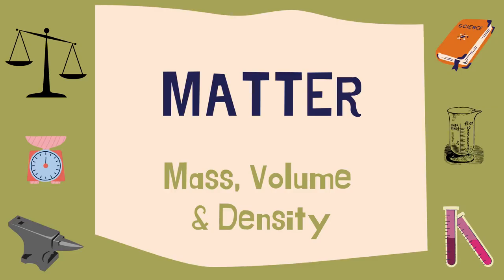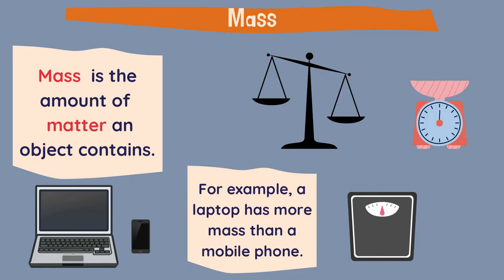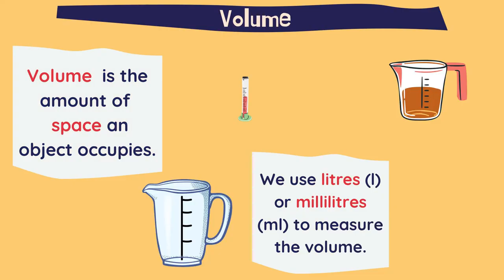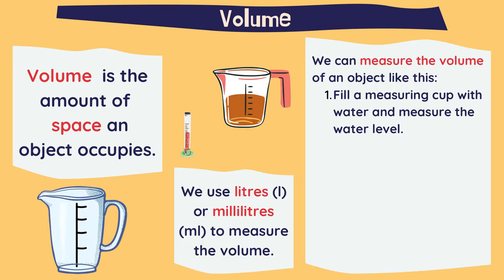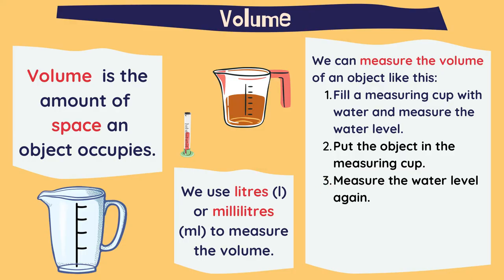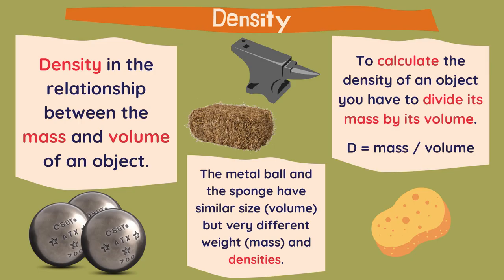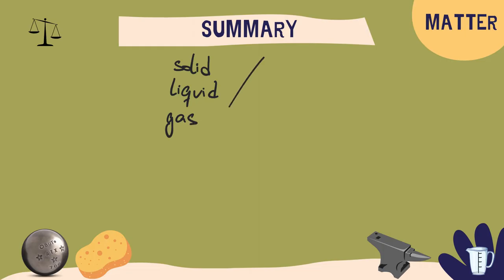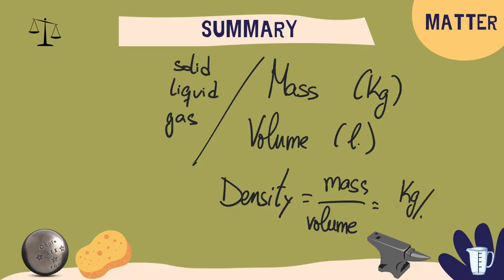Matter: mass, volume & density.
Natural Science video about Matter: mass, volume & density, for 4th grade primary Education.